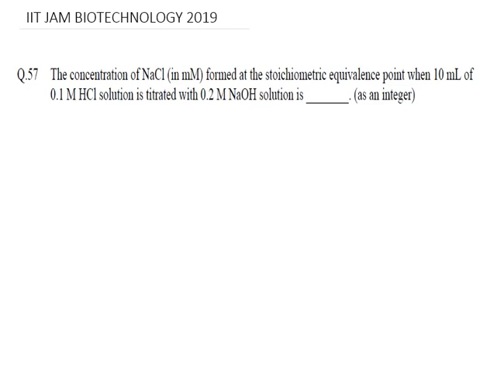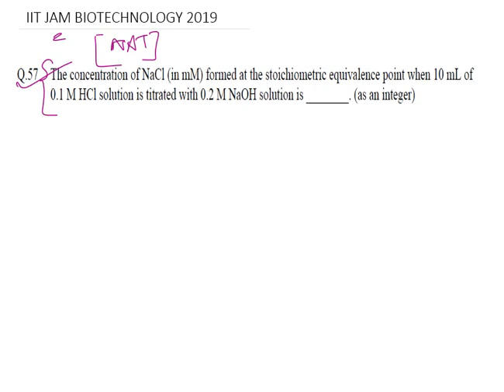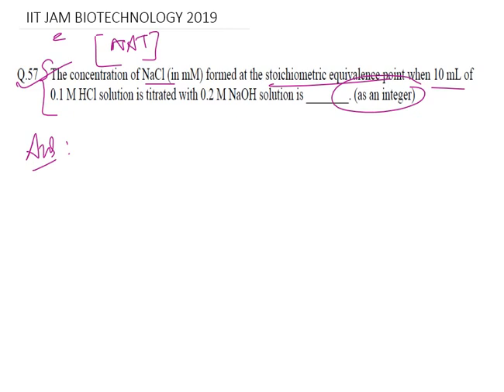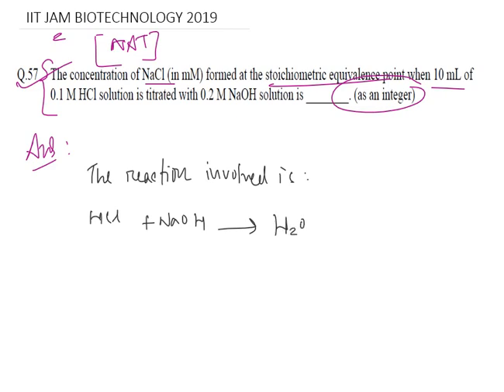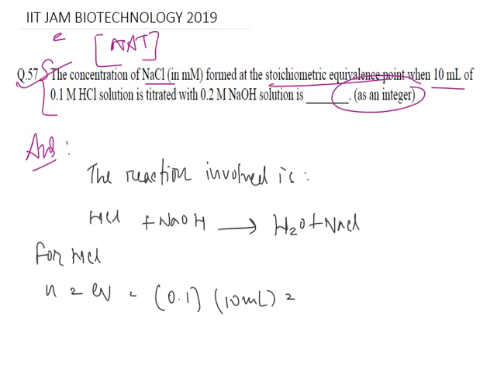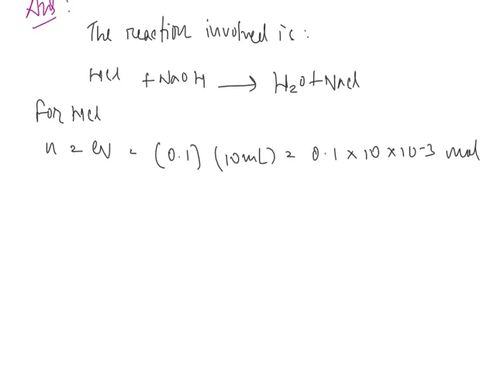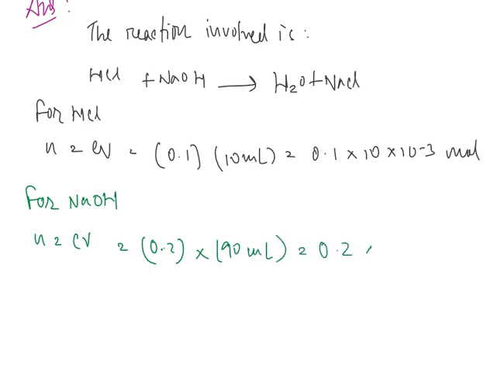IIT JAM 2019 BIOTECHNOLOGY question work solution. Exam cheat sheet with shortcut trick for exam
IIT JAM 2019 paper question discussion with detailed solution and special shortcut tricks and approach for exam purpose.